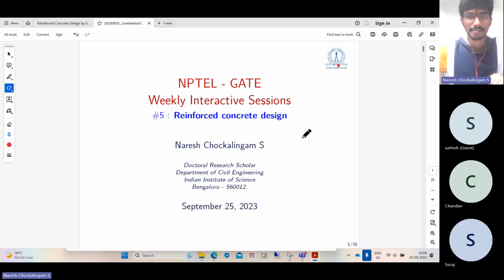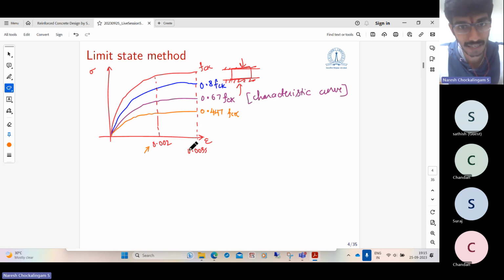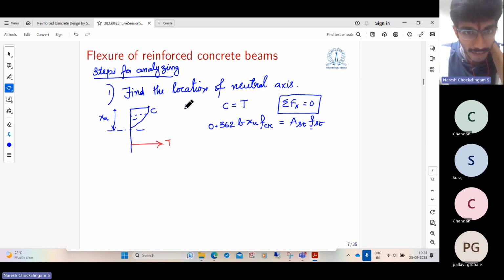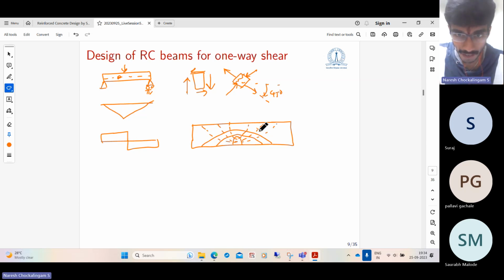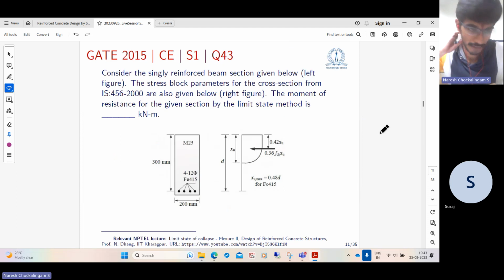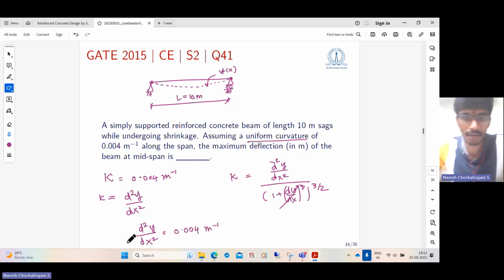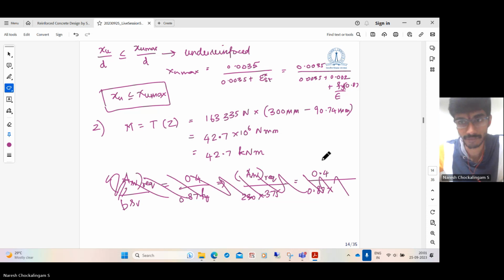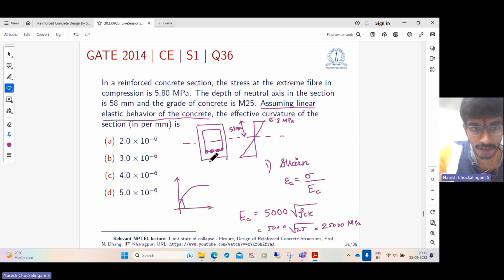#5: Reinforced concrete beams, NPTEL - GATE CE sessions (2023 - 24). 25th September 2023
Topics covered: Limit state design philosophy, Analysis of reinforced concrete beams - shear and moment capacities, recommendations of IS 456 (minimum reinforcement), GATE problems involving effective curvature and the above topics.